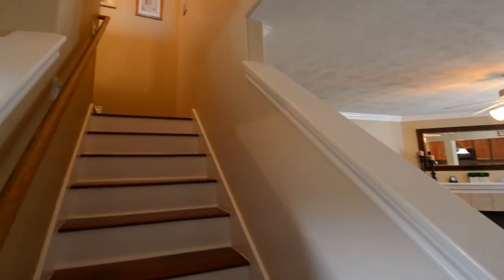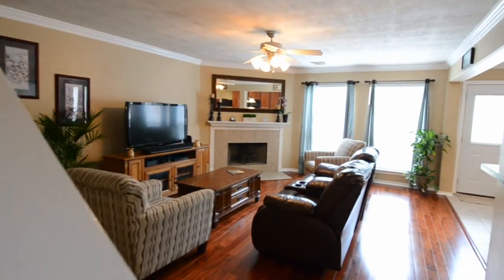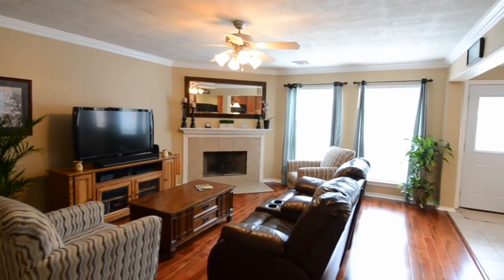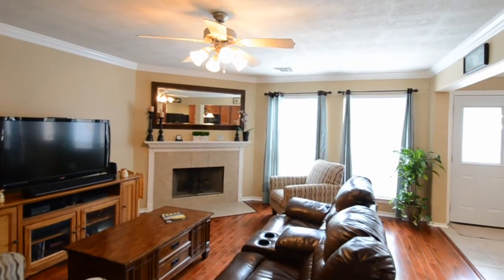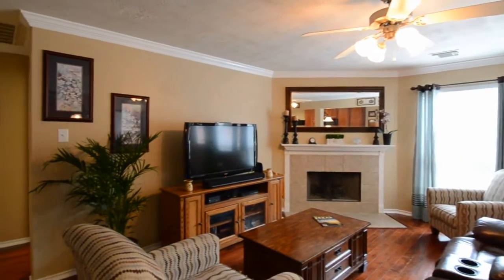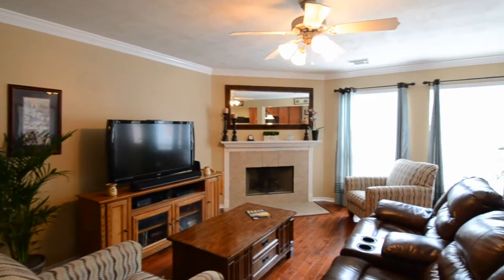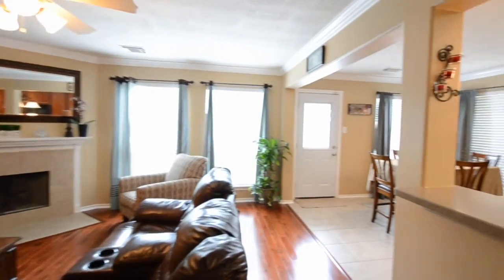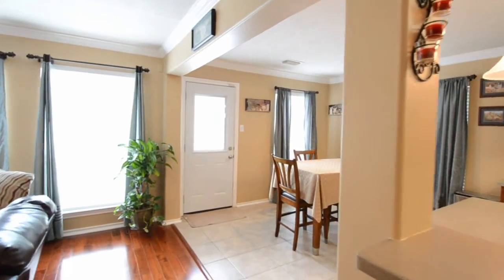5006 Moss Garden Ln, Katy, TX 77494, USA